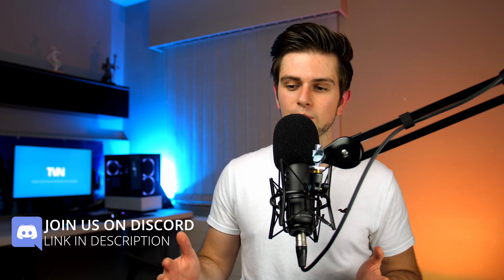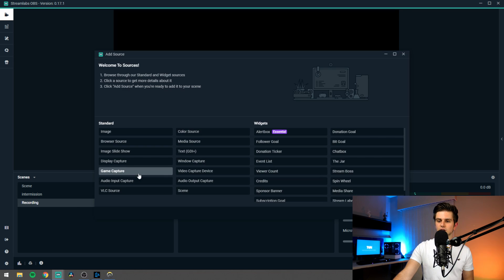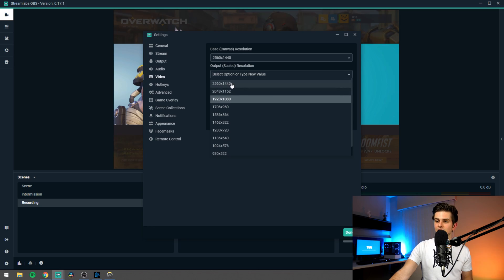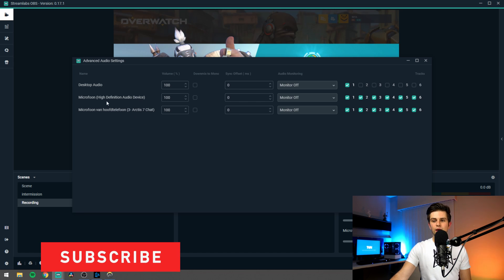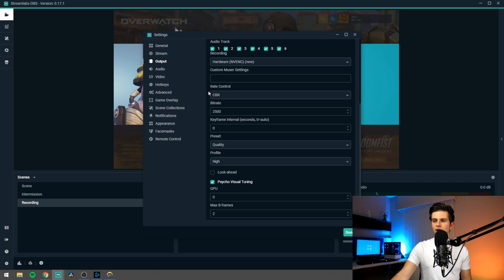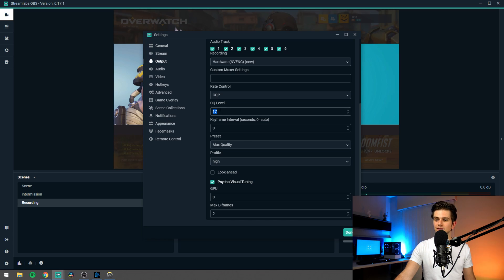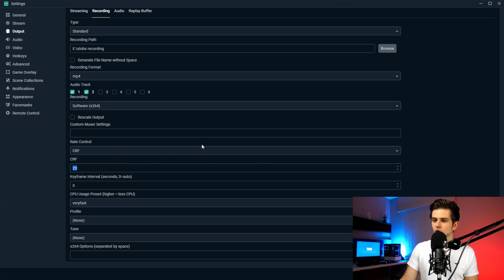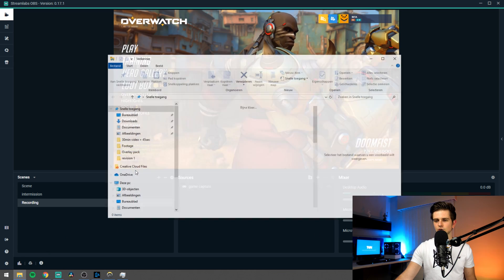How to Record Gameplay With Streamlabs OBS 2020 [BEST SETTINGS]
⭐ PC BUILDS ⭐